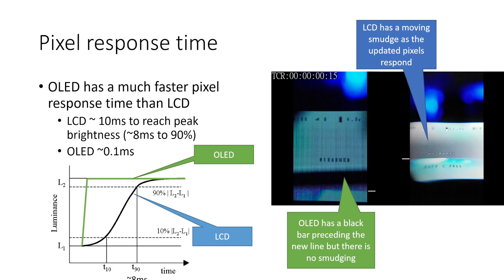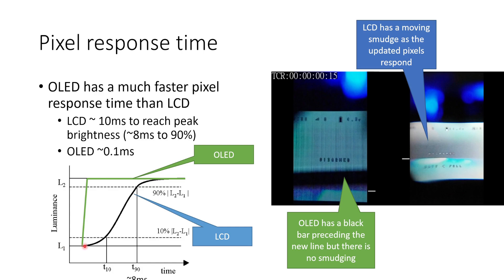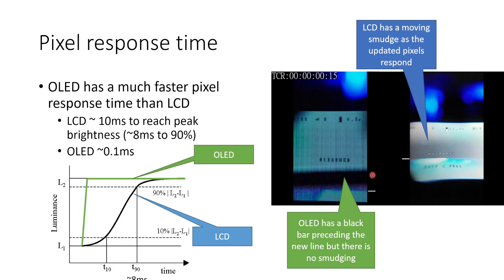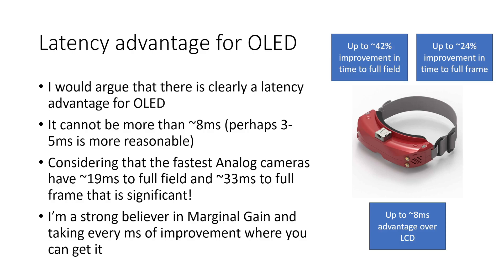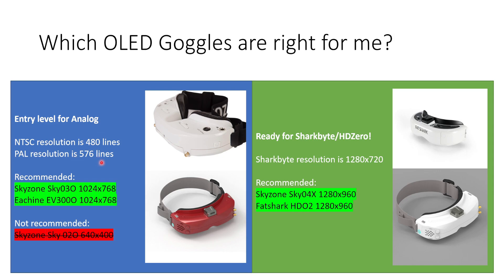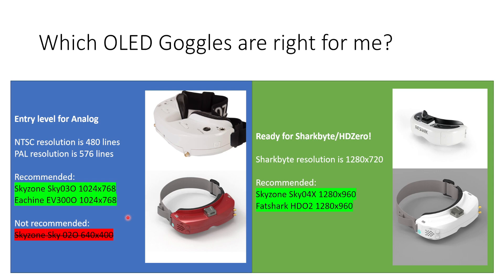LCD vs OLED: Latency testing with 960FPS high speed camera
The OLED vs LCD latency battle you've been asking for is kicking off!

Eachine EV300O
Skyzone Sky04X
Fatshark HDO2

If you like what I do and want to support more videos like this

Timestamps:

0:00 Intro
0:36 Latency test
0:53 Pixel response time
4:49 Which OLED is right for you?
7:01 Outro